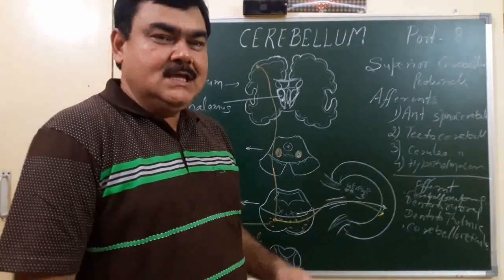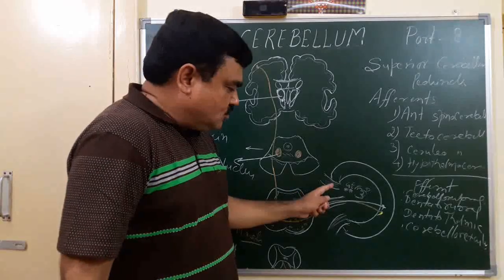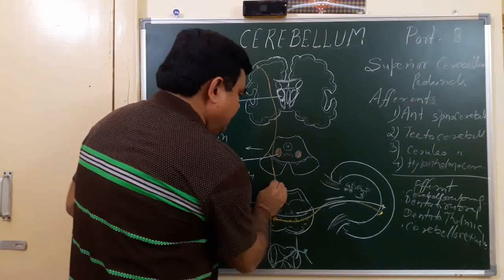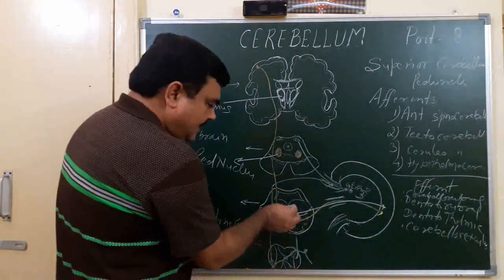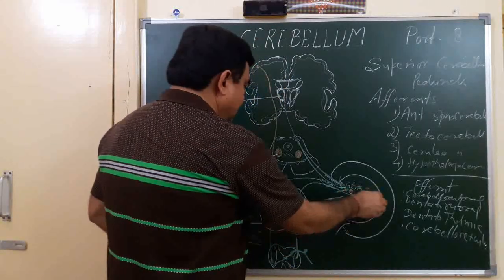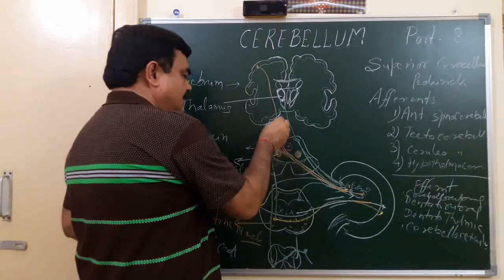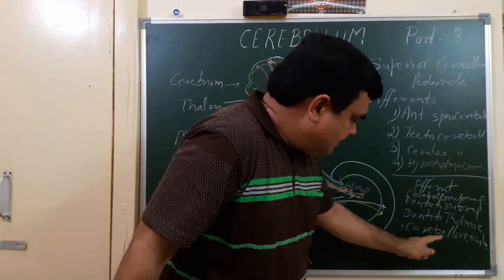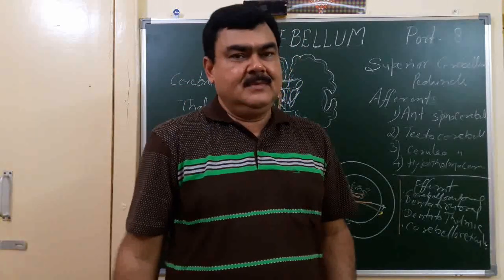Cerebellum part 8/8 by Dr A K Singh